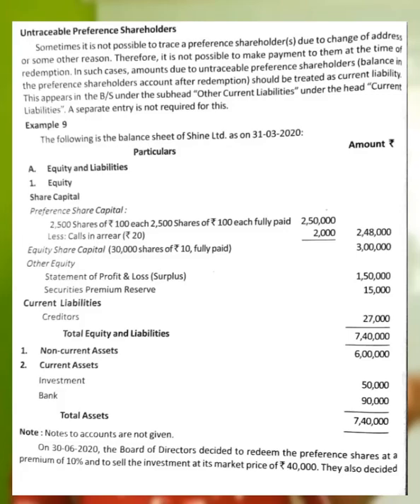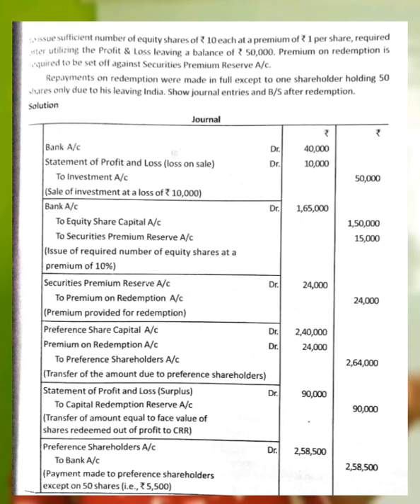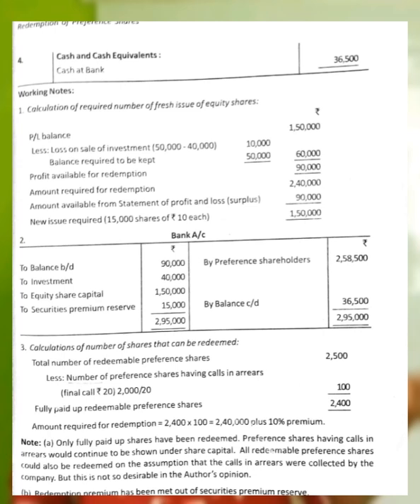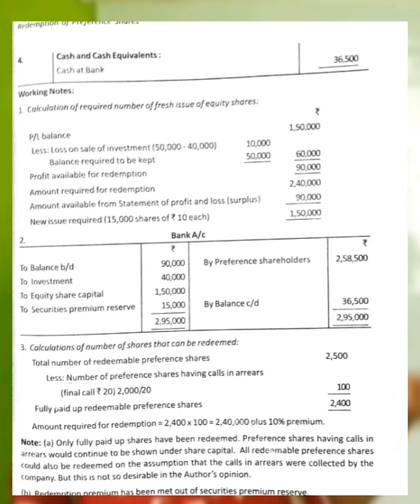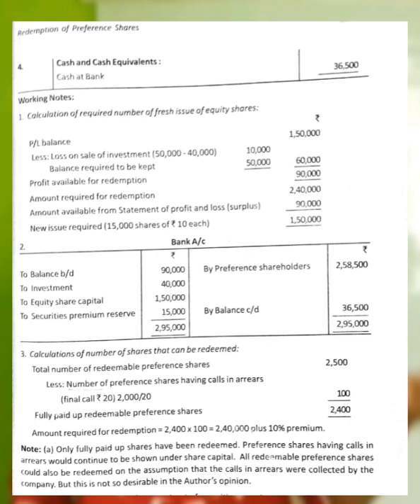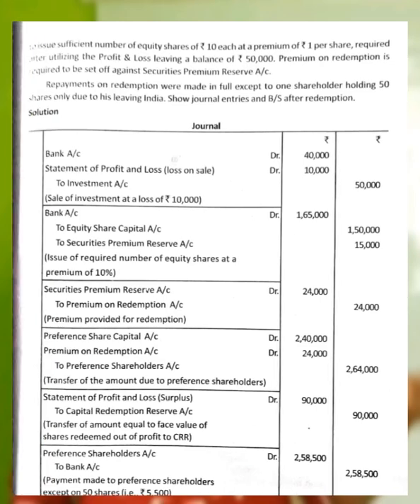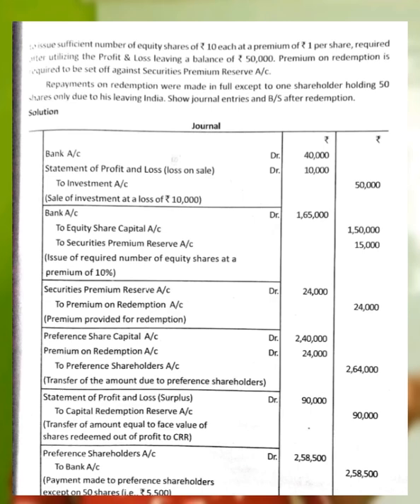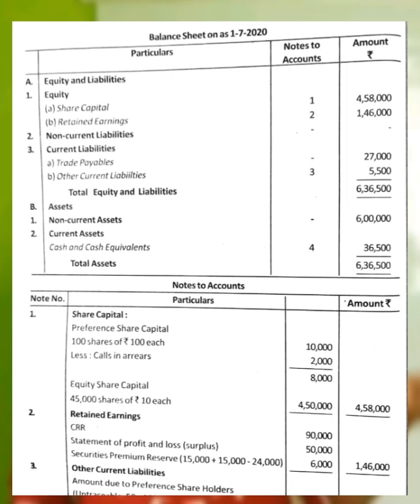Corporate Accounting#Untraceable Preference shareholders#Problem#